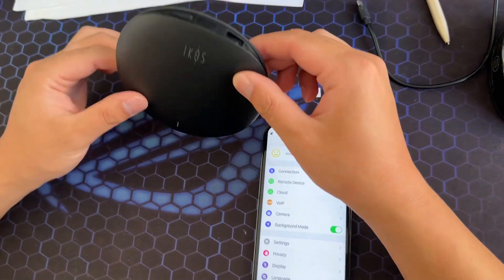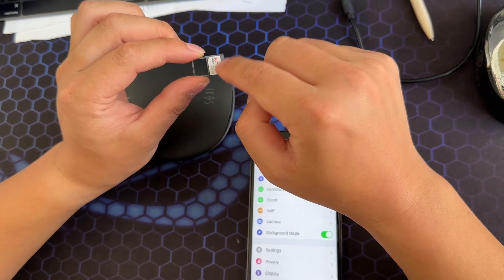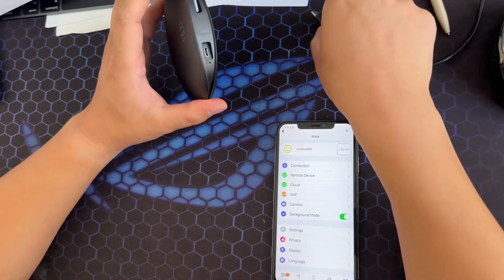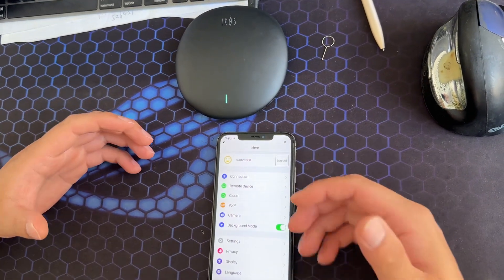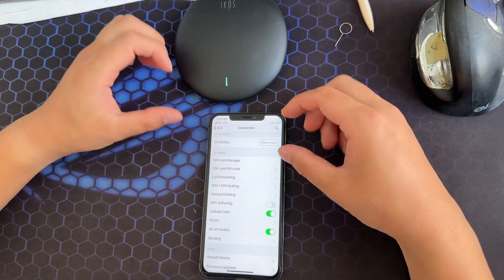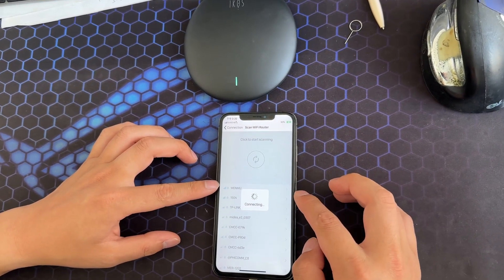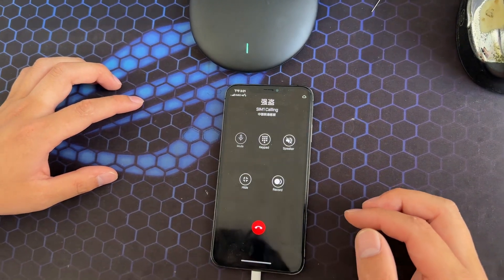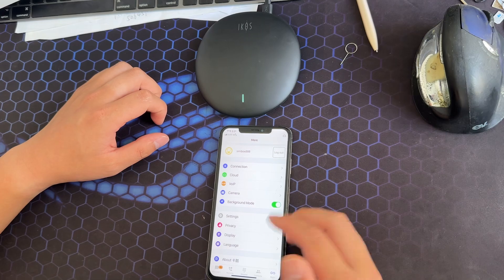How to connect the 2023 New IKOS W3600 4G Box.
For this new firmware version, we have made some changes in the way we connect.Give up, before you need to jump to the web page to match the operation mode of the nearby WiFi.Now all the operations are completed in the app.